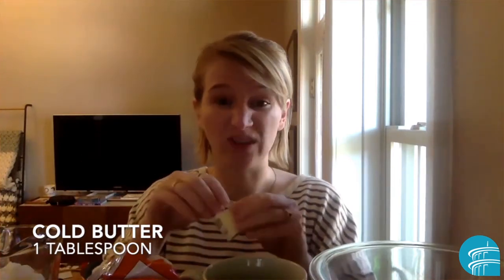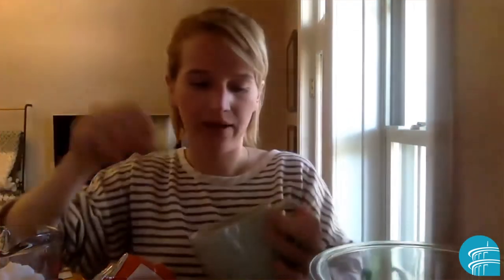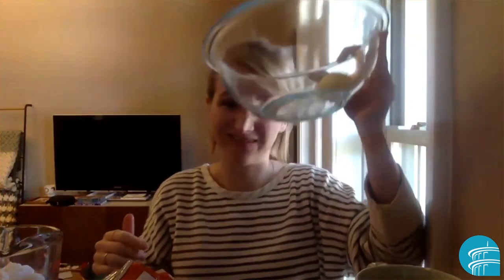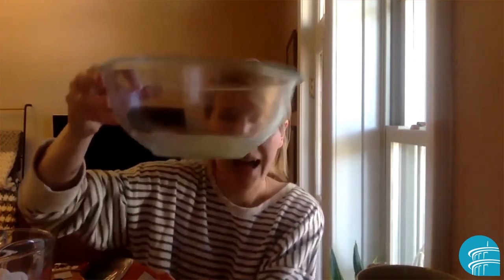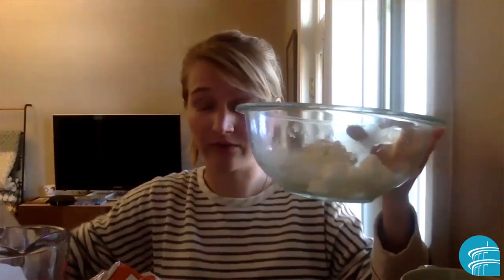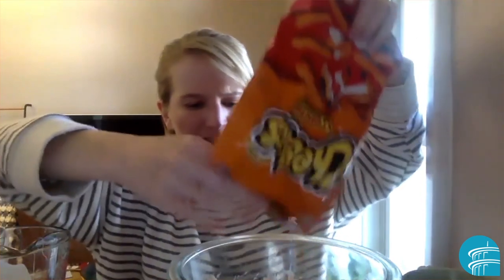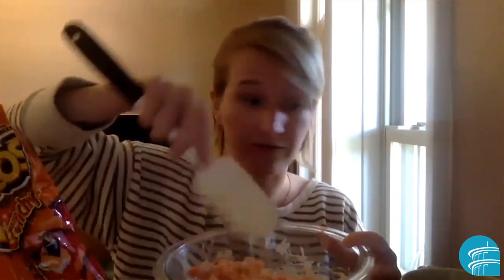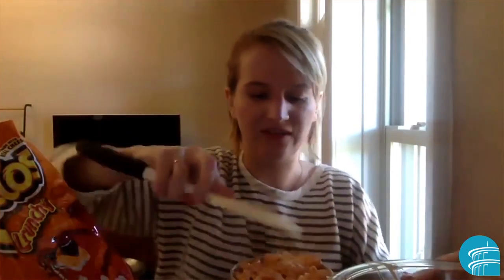Cheeto Treats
Allison from Youth Services shows us how to make a yummy cheeto snack.